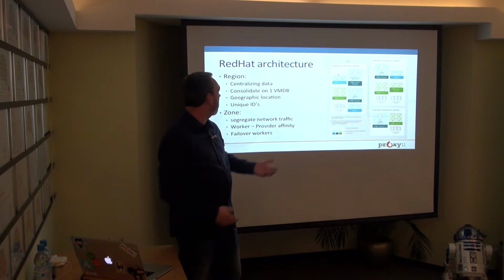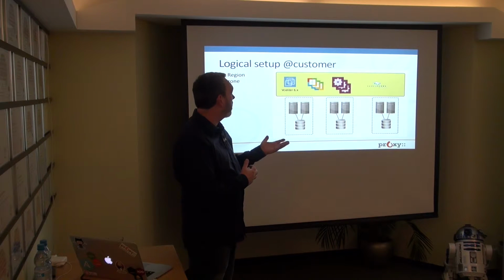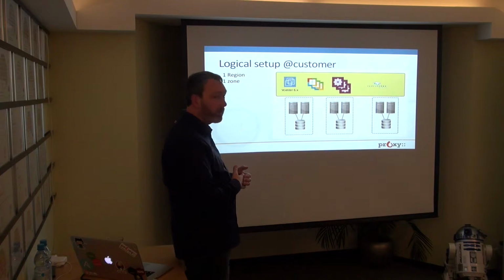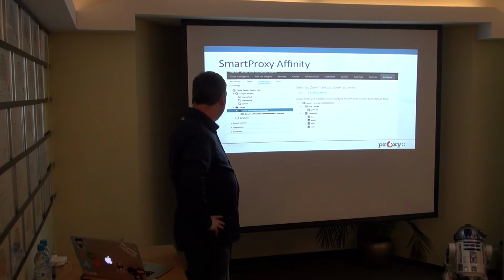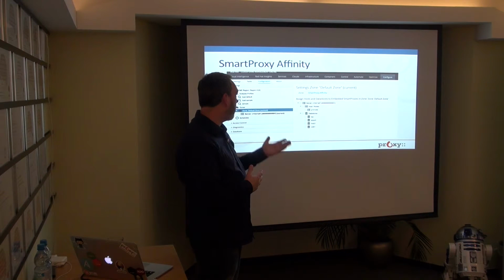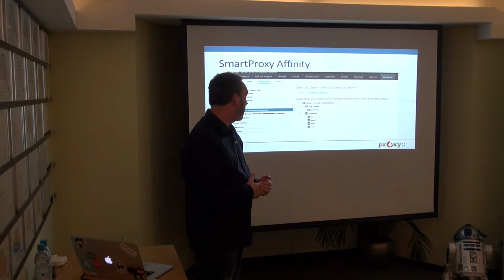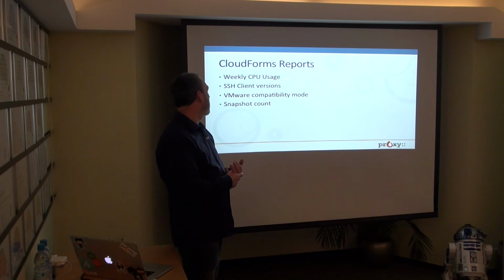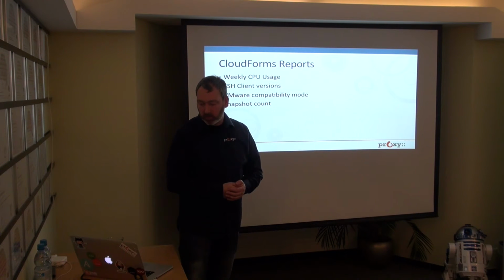Proxy CloudForms Set­up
ManageIQ & CloudForms - User group Netherlands
Meeting on 18 Feb 2016